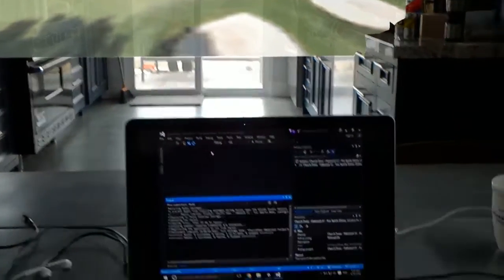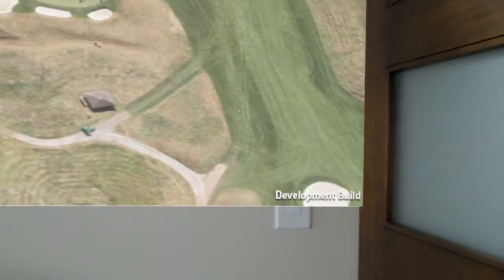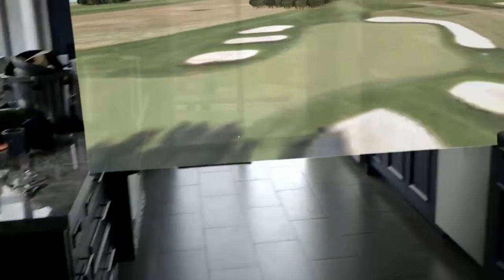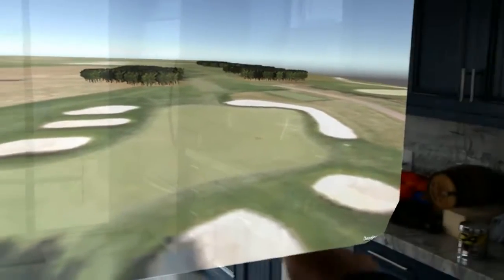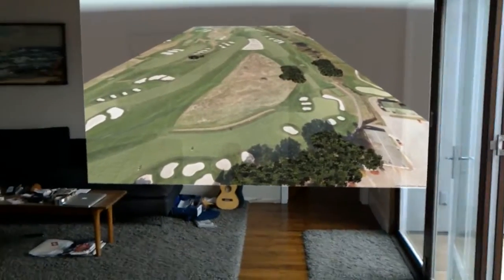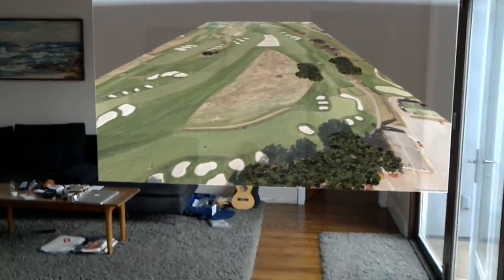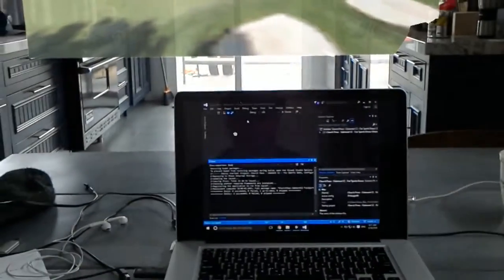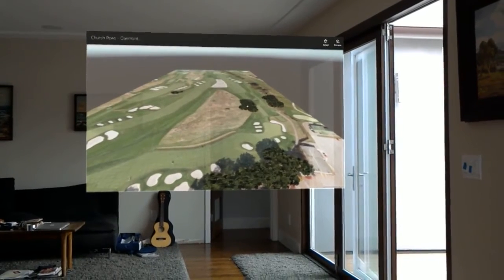Microsoft Hololens Golf 2016 - Terra Imaging - 3D Golf Course - Oakmont Country Club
Karl Engstrom, CEO of Terra Imaging integrating 3D mapping data (airborne stereo photogrammetry) and 3D Golf Course data live in Microsoft Hololens at our La Jolla design studio.

US Open 2016 - Oakmont Country Club - USGA